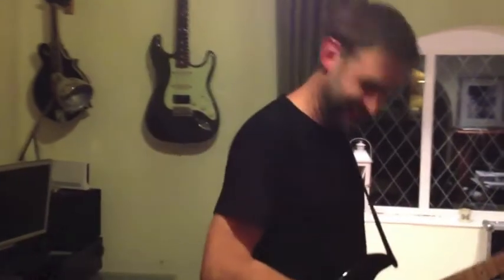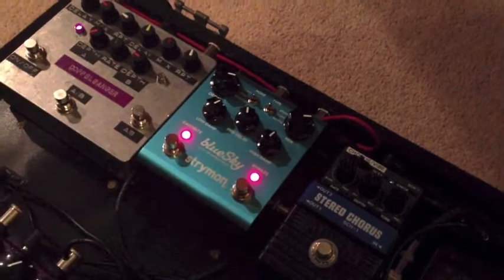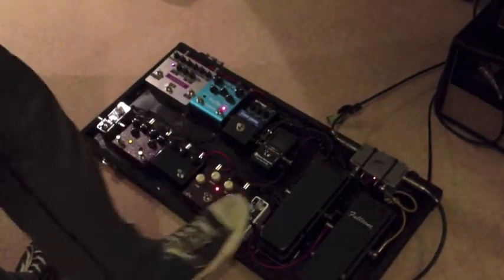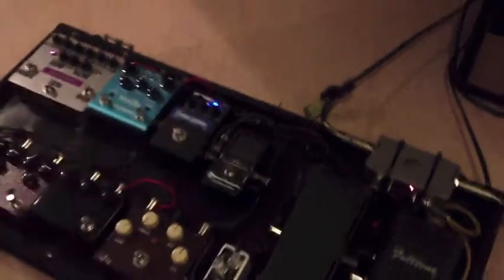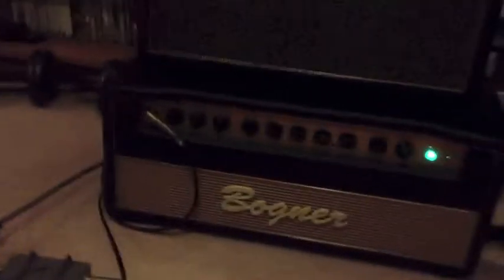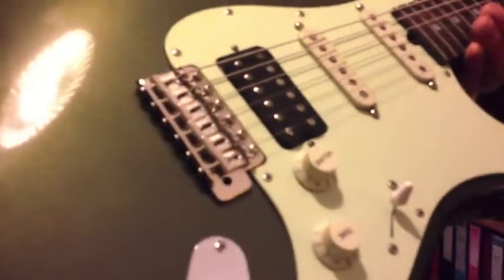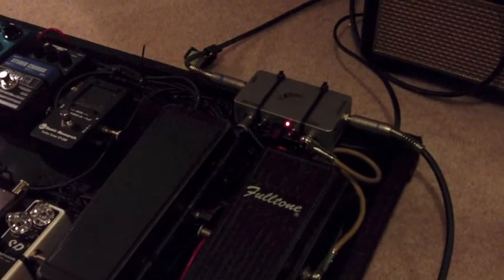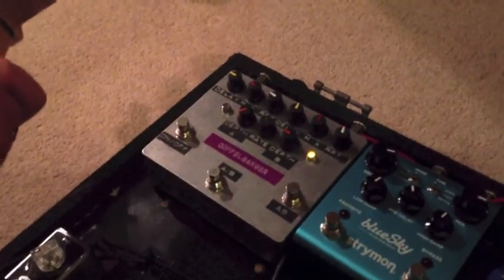Matt's Rig Rundown - Honey Ryder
Here is a video blog I have done about all of the electric guitar equipment I am currently using.